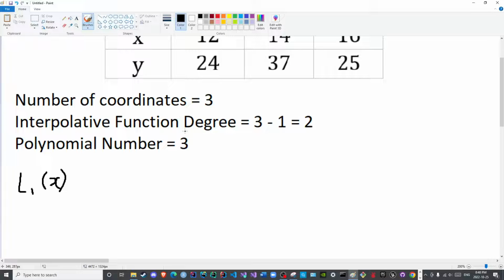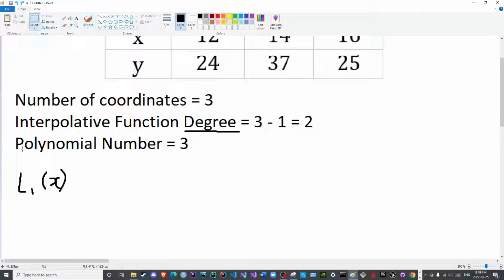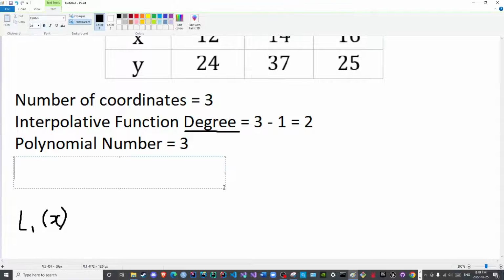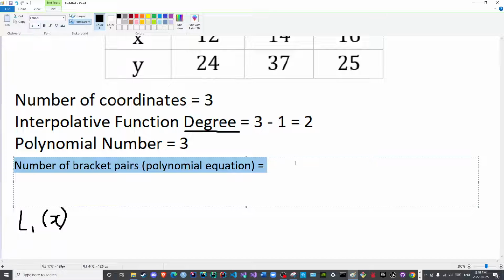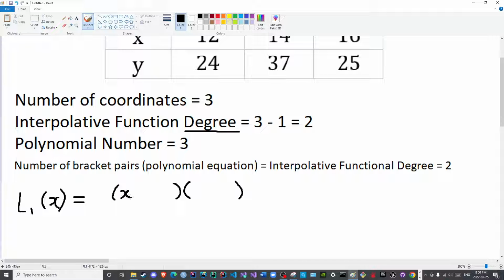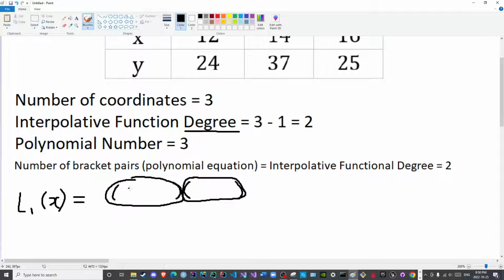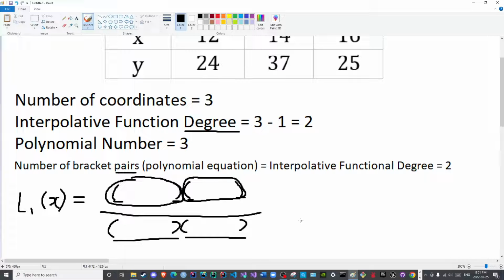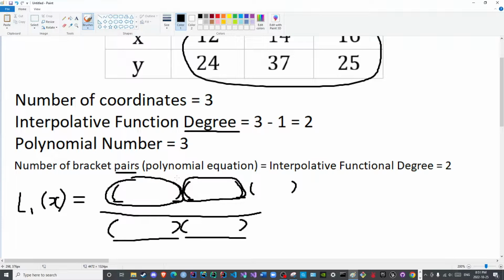Part 03a [Addendum]: Polynomial Formative Prediction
Contents:
The prediction of the polynomial format is shown in this video.